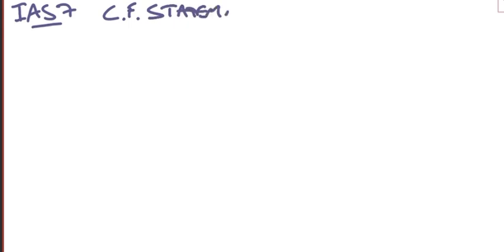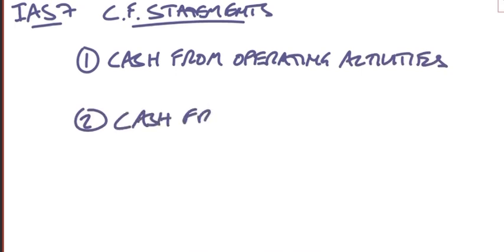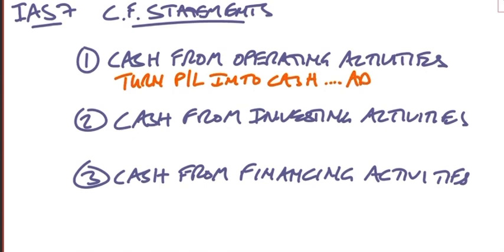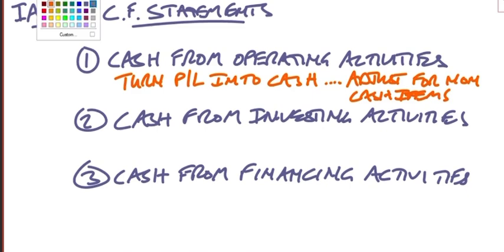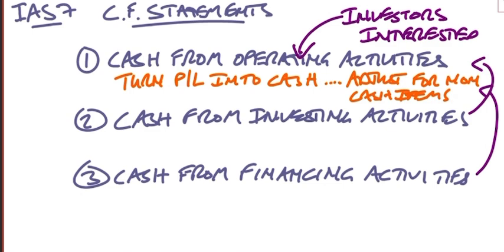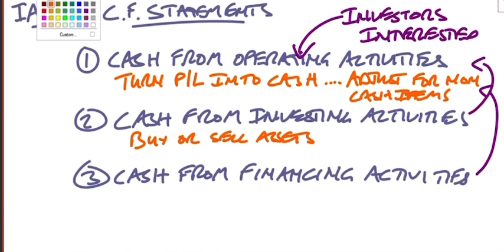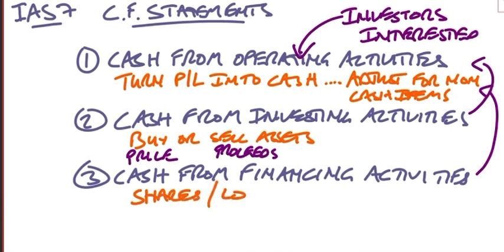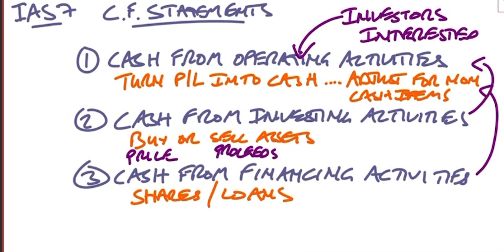Brief Introduction to IAS 7-Cash flow statement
IAS 7, issued by the International Accounting Standards Board (IASB), prescribes the requirements for preparing a statement of cash flows, which is a key component of an entity's financial statements. The standard aims to provide information about an entity's cash inflows and outflows during a reporting period, enhancing transparency about its liquidity and financial flexibility.